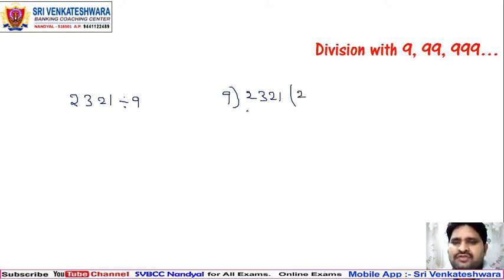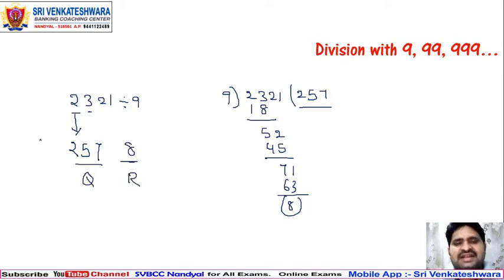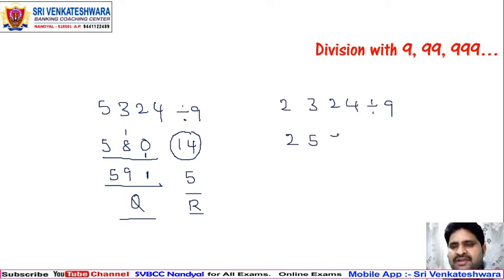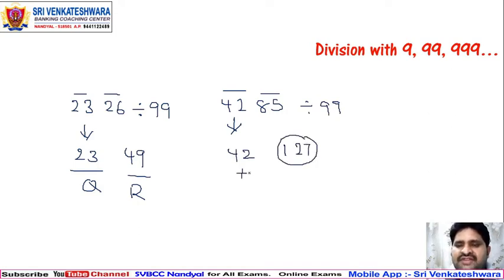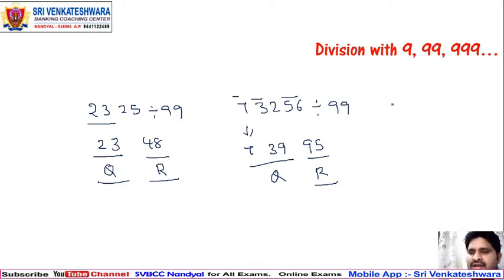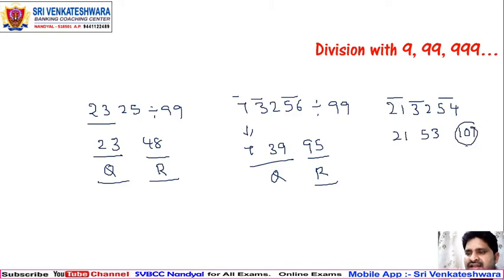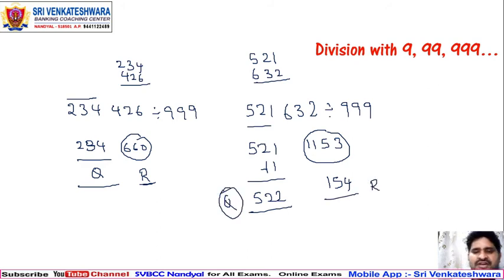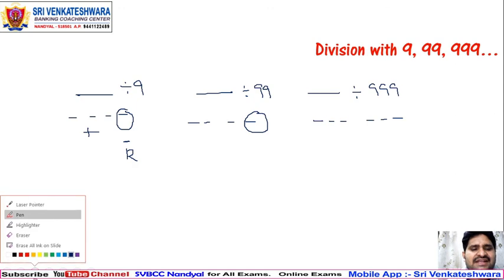Arithmetic Aptitude Division With 9, 99, 999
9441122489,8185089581